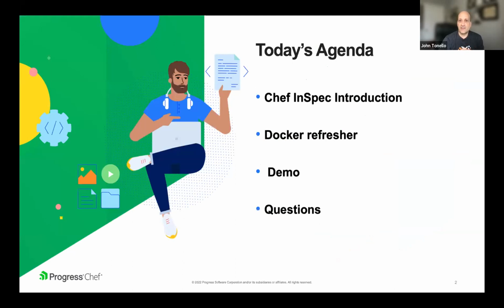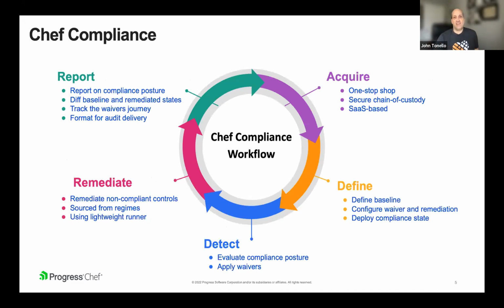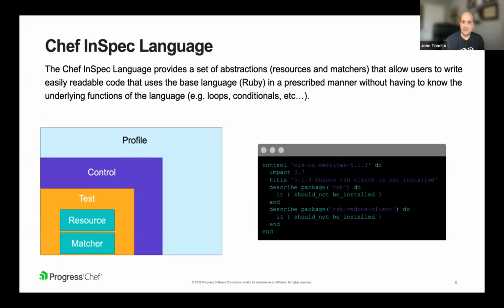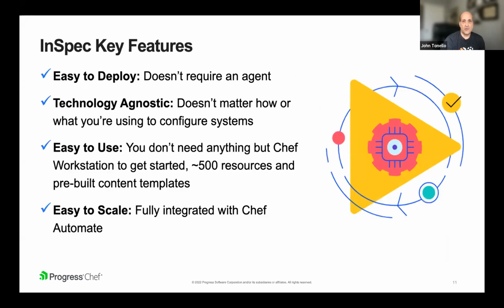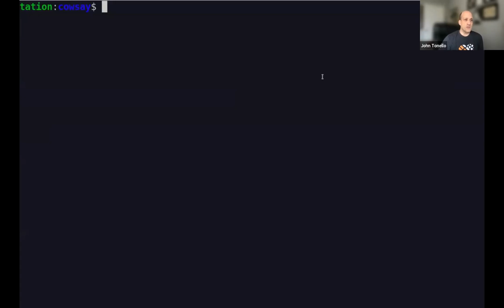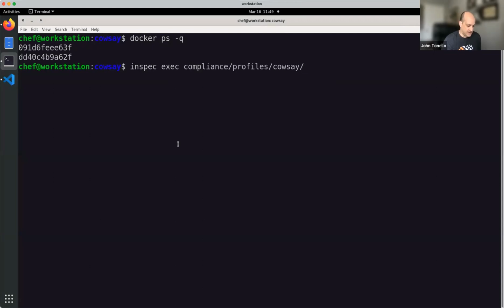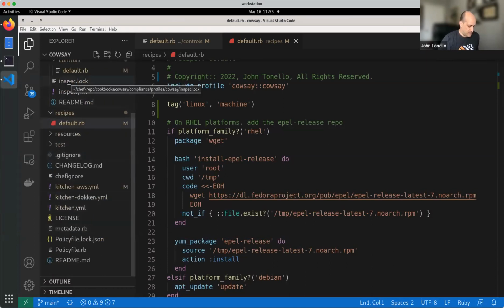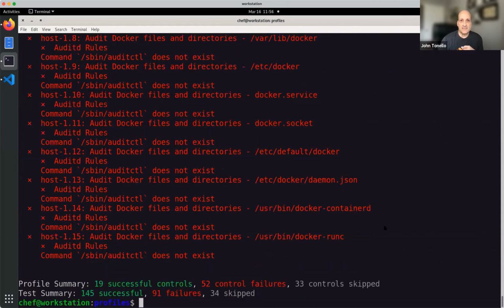A Guide for Testing Docker Containers with InSpec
Get started with Testing Docker Containers with Chef InSpec